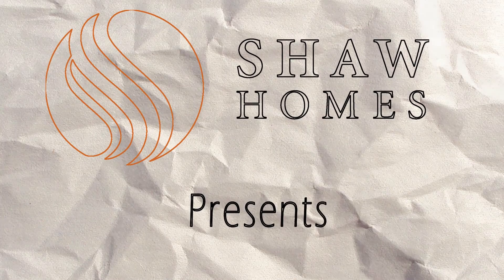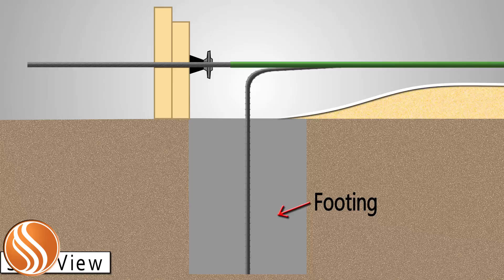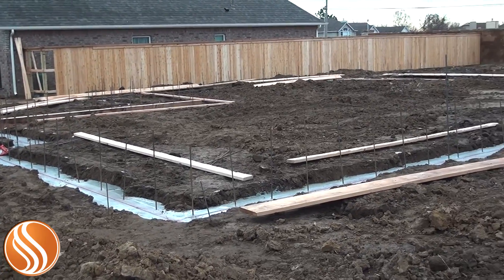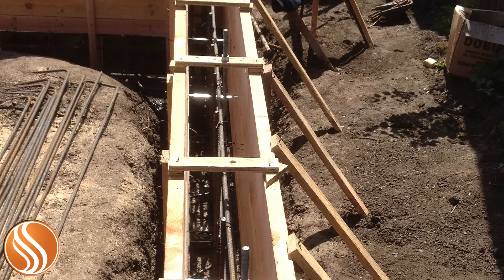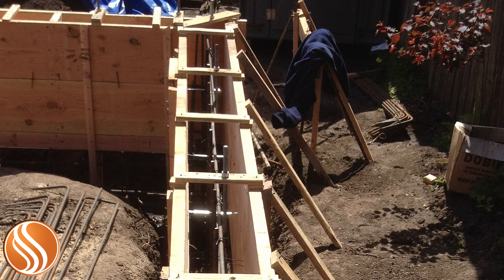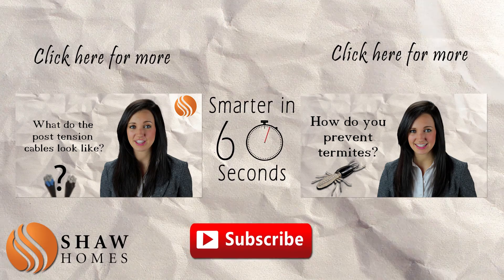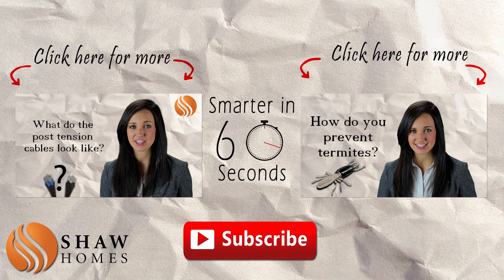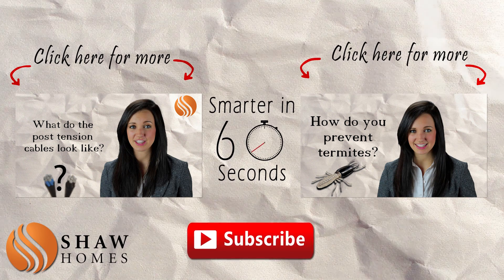Tulsa Home Builders | What is a footing?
A footing is the bottom part of the foundation of a home, and is important in it’s role of supporting the vertical weight of the home itself. Footings are generally concrete that is poured directly into a trench around the circumference of the home. Depending on the strength of the soil, a foundation can also require a stem wall. This is essentially additional foundation that sits above the ground, and is created using wood forms in which the concrete is poured into, like a mold. Stem walls can also be created using concrete blocks. Along with the concrete, foundations typically also include steel reinforcement such as re-bar. Because of the importance foundations play in the quality and longevity of a home, most cities require an inspection prior to the concrete being poured into the footing forms. The inspector will verify that the footings have been placed where the approved house plan shows them to be, that they are the correct depth, and that the rebar has been installed correctly and the proper rebar was used.